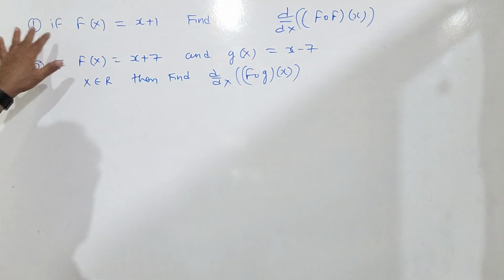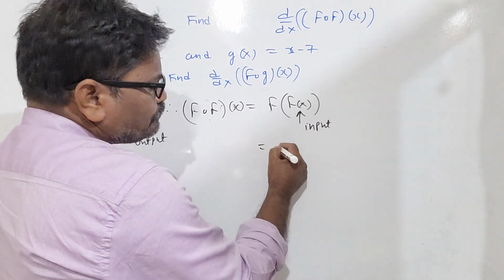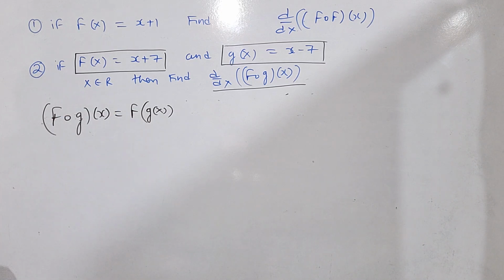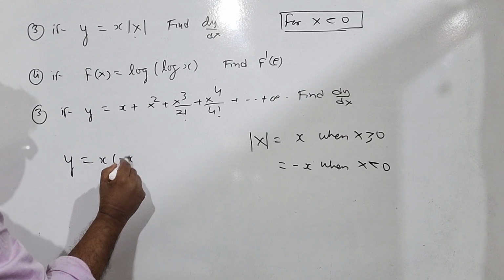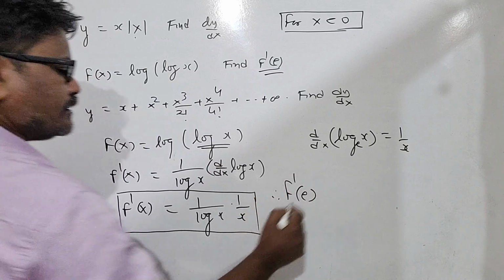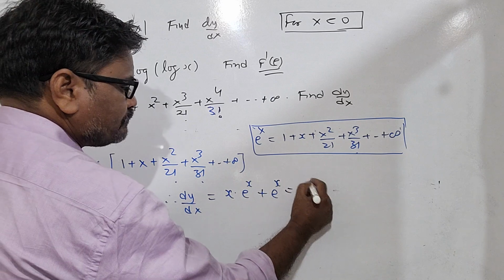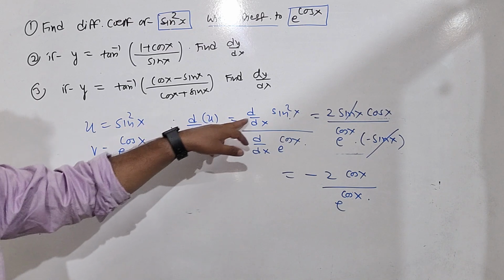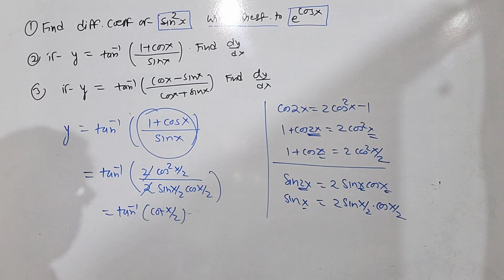CBSE 2025- PYQ diffrentiability